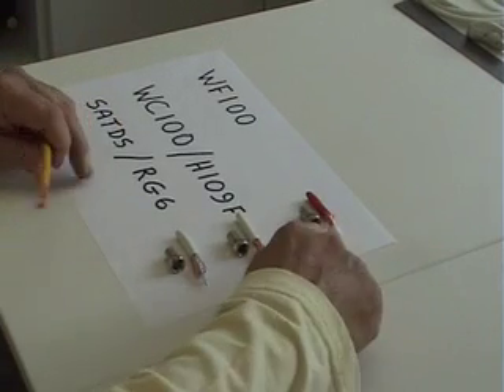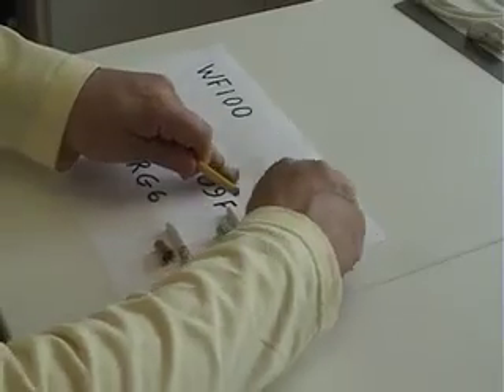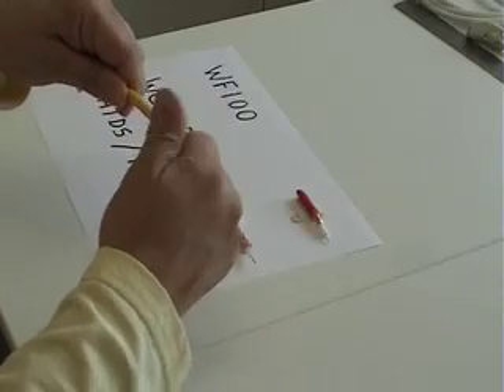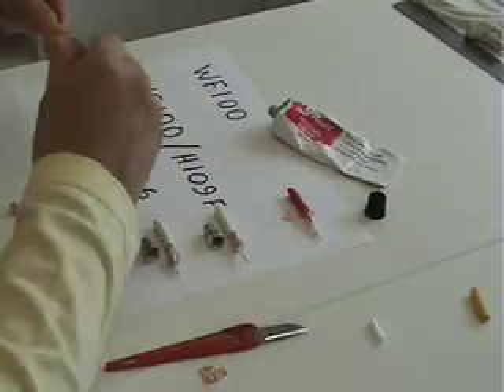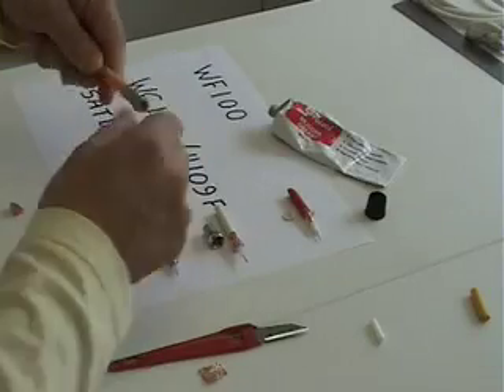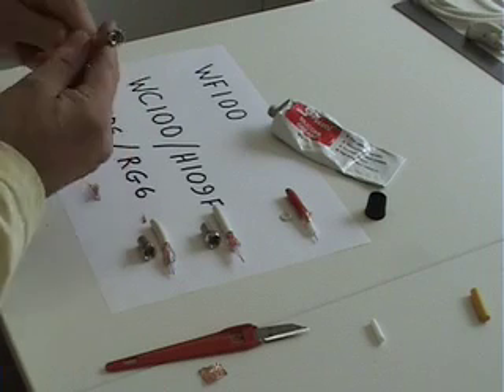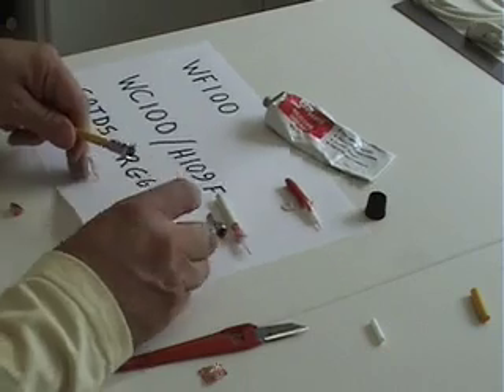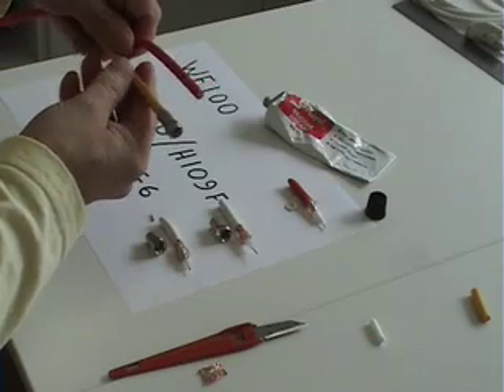How to fit an F plug to coaxial cable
F plugs are not difficult to fit, provided you choose the correct size for the cable.

A warning for UK readers: most cable sold in the UK as RG6 has a copper-coated STEEL core that has a high resistance and is unsuitable for long runs where current is carried (e.g. satellite TV). In addition, it usually has ALUMINIUM foil screening (instead of copper), which increases the resistance and reduces the screening (compared with copper). IF IN DOUBT USE WF100 CABLE.